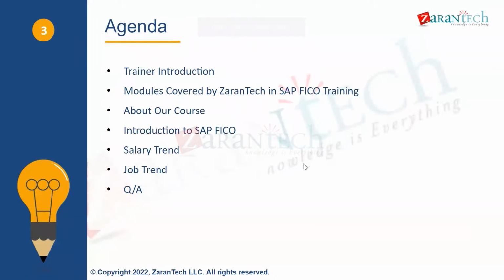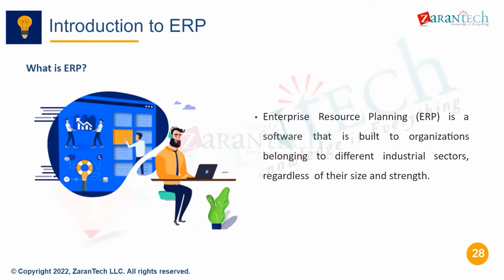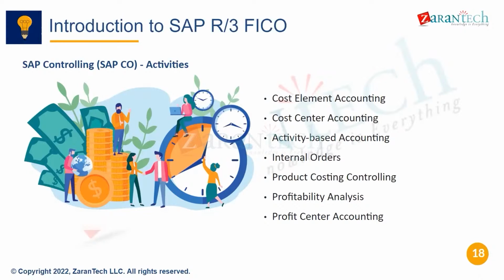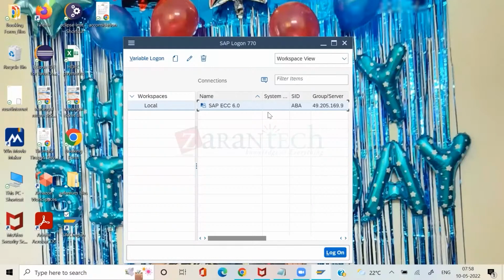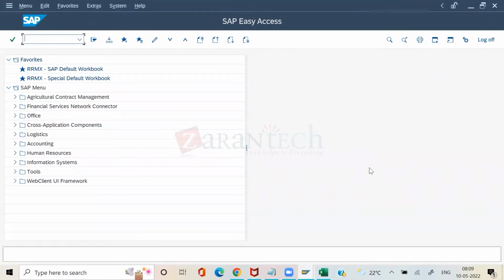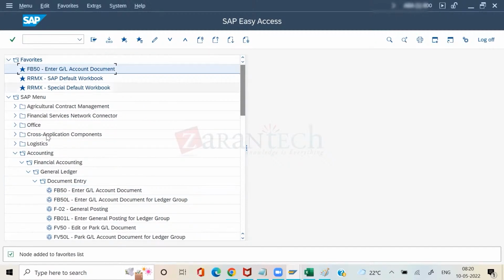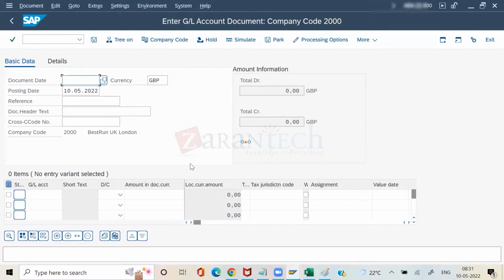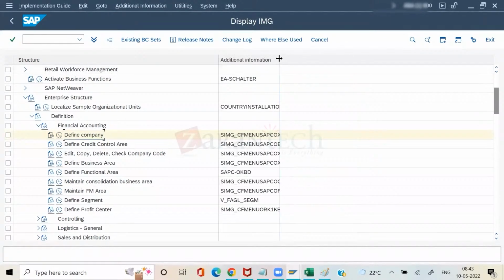LIVE | Overview | SAP FICO Training | ZaranTech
� In this video, you will learn about Overview as a part of SAP FICO Training.